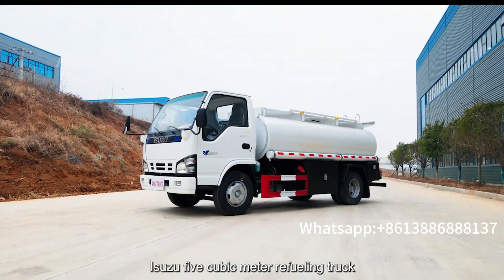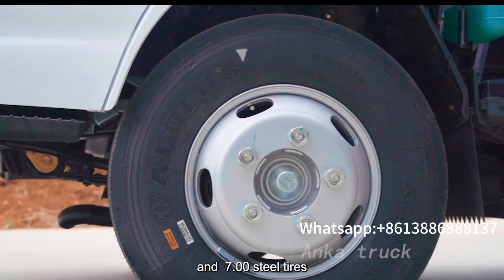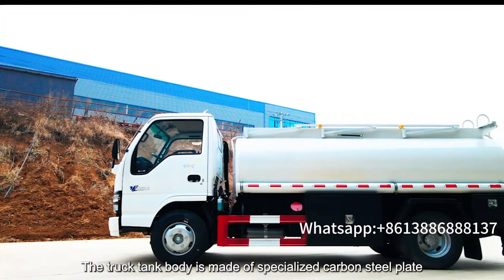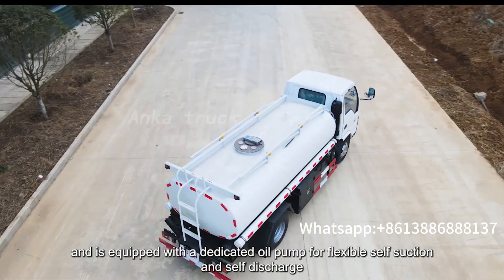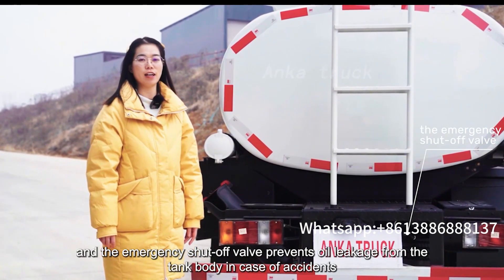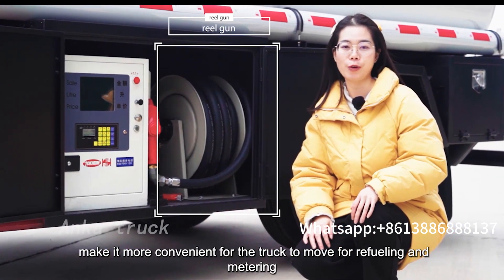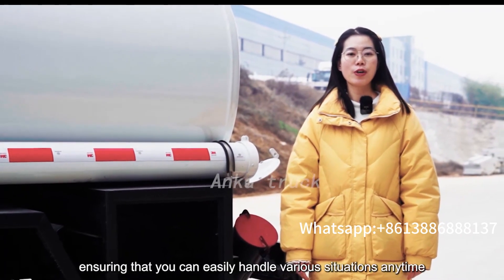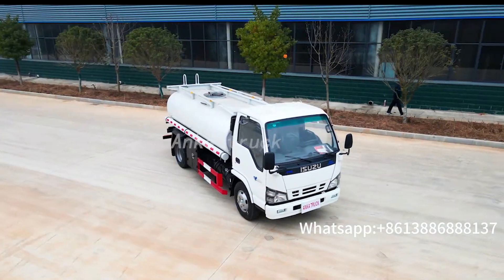Isuzu 5 cubic meter tank truck configuration display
This truck is equipped with an Isuzu eighty-eight kilowatt diesel engine, five-speed gearbox, and seven point zero zero steel tires.The driver's cabin is equipped with air conditioning, radio, MP3 player.The truck tank body is made of specialized carbon steel plate with a volume of five cubic meters, and is equipped with a dedicated oil pump for flexible self suction and self discharge.The inlet of the aluminum alloy tank is cleverly designed, and the emergency shut-off valve prevents oil leakage from the tank body in case of accidents.he truck mounted high flow fuel dispenser and reel gun make it more convenient for the truck to move for refueling and metering.quipped with two three meters long oil hoses, two fire extinguishers, a toolbox, and accompanying tools, ensuring that you can easily handle various situations anytime, anywhere.